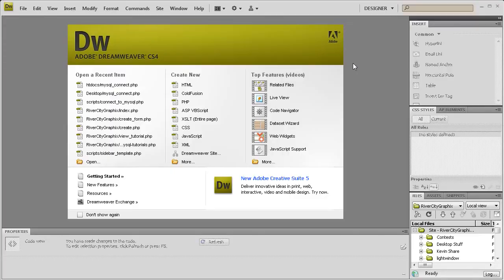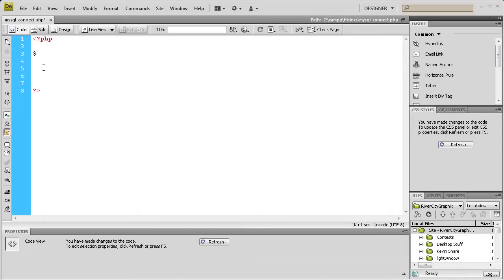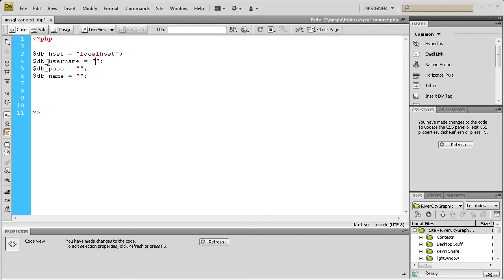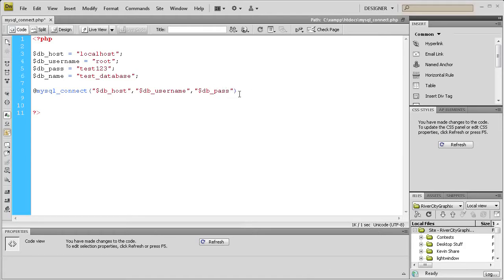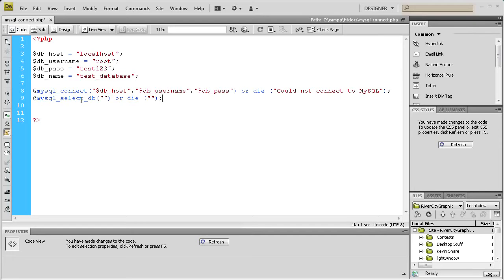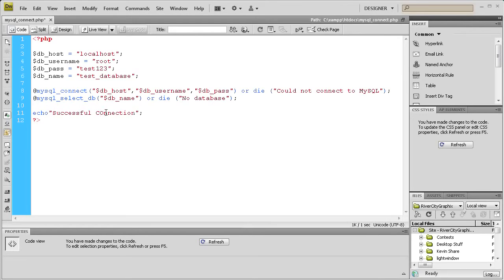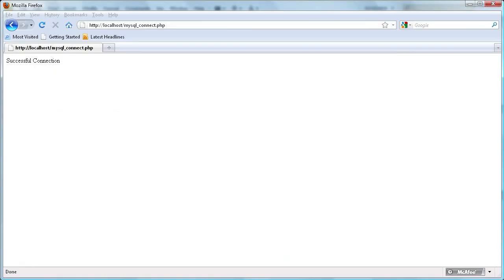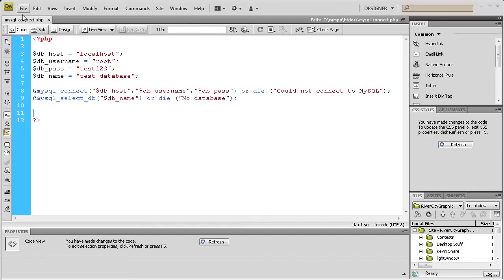PHP MySQL Tutorial | Connect to a MySQL Database